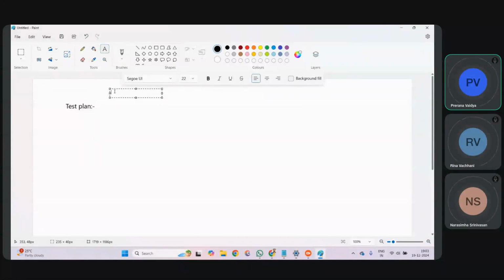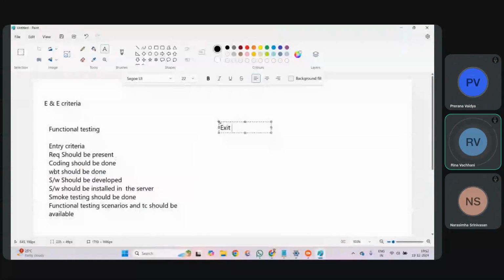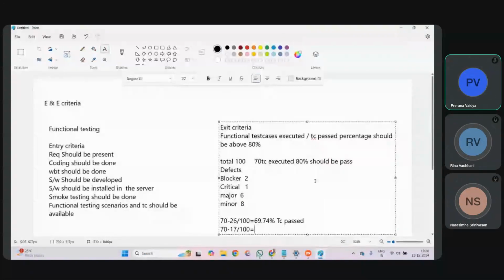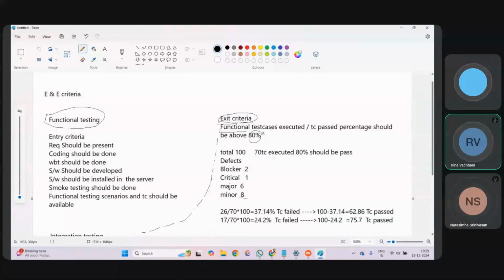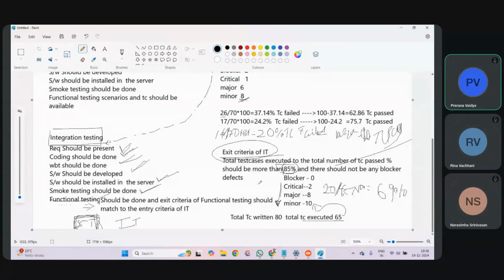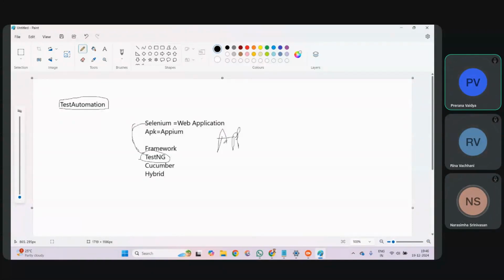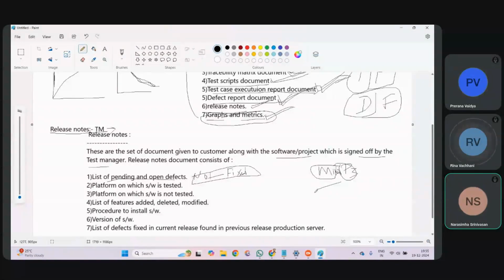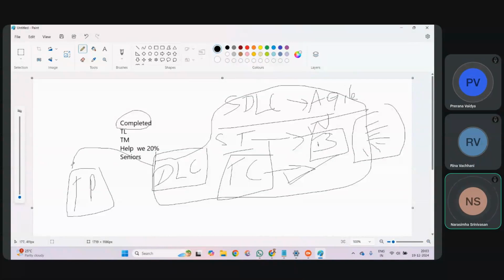Manual Testing / Batch 1 / Day 50/ Test Plan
Manual Testing / Batch 1 / Day  50/ Topic :Test Plan